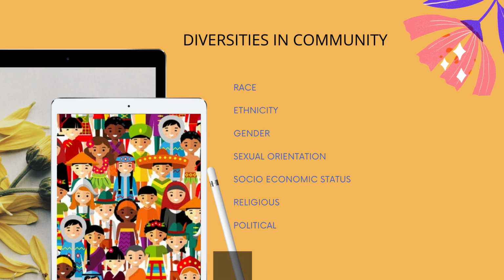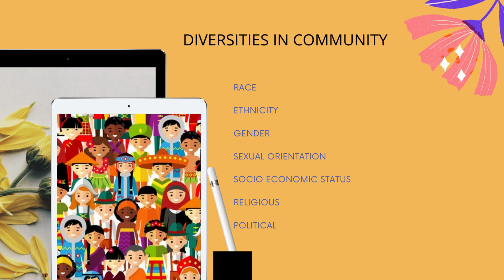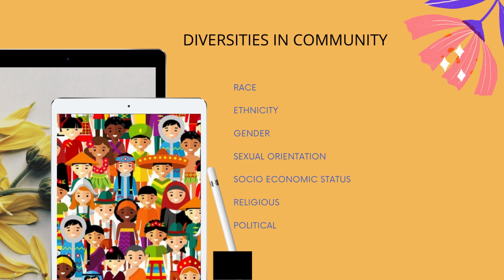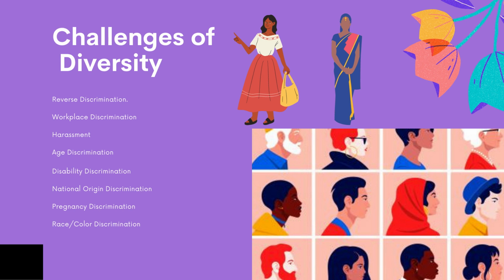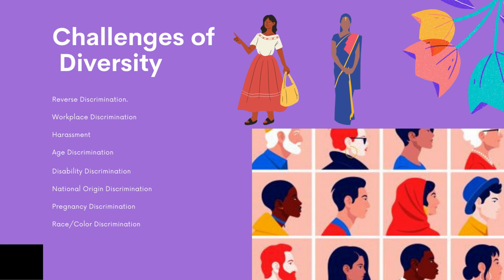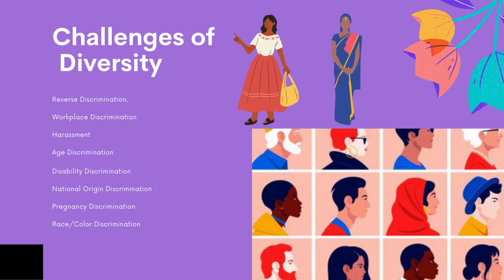COMMUNITY ENGAGEMENT LESSON NO 4